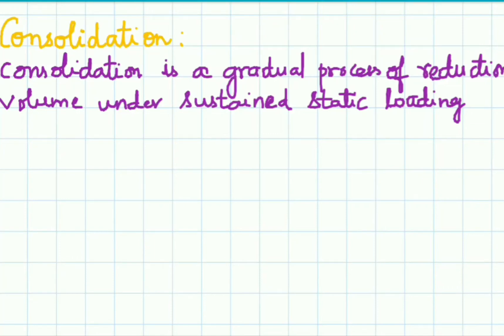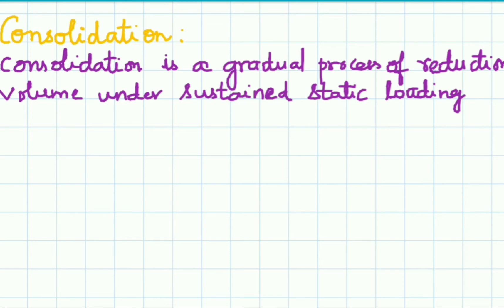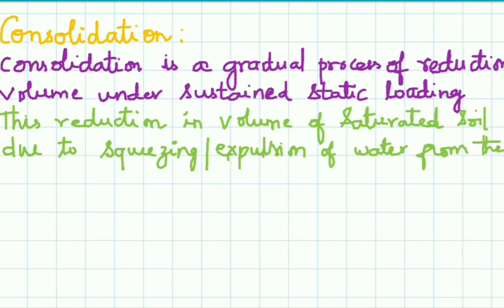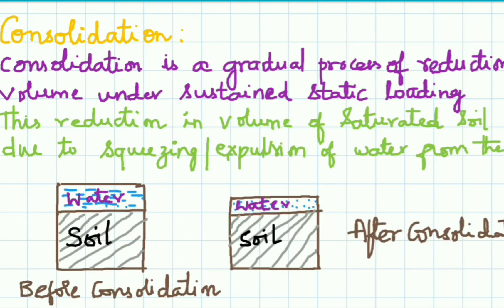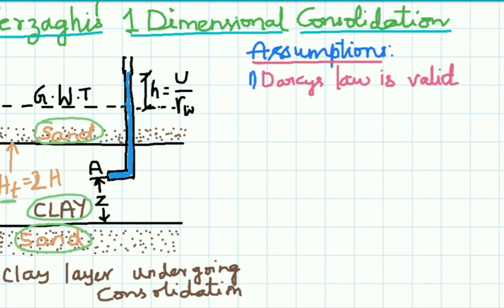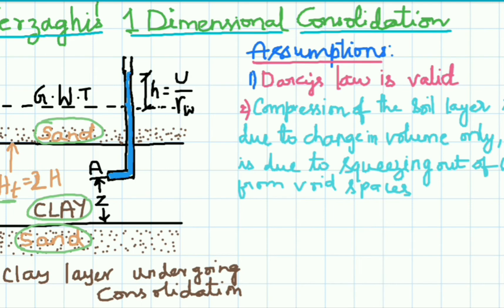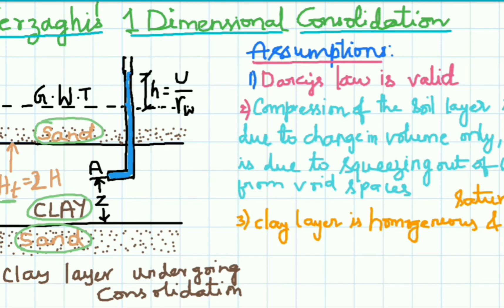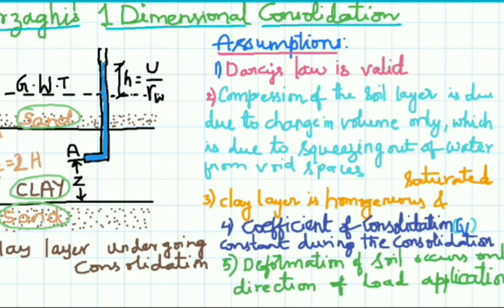Terzaghi's 1D Consolidation Derivation part 1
This video is about Terzaghi's 1D Consolidation Derivation
This video is for informative purpose only